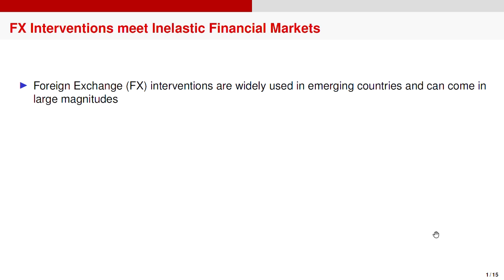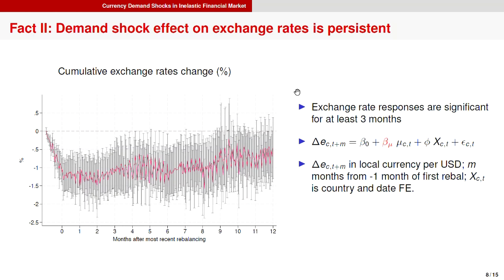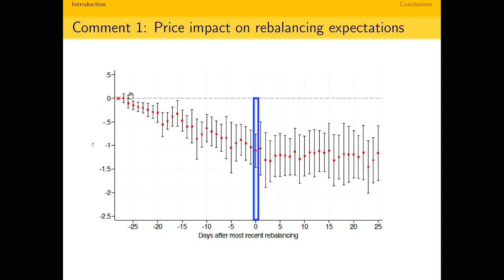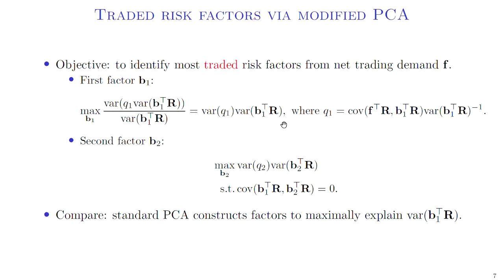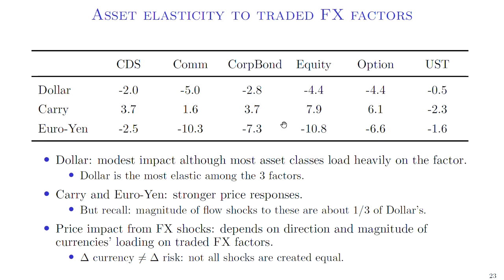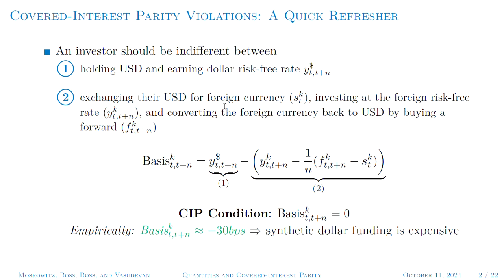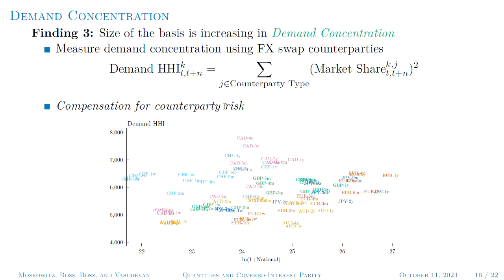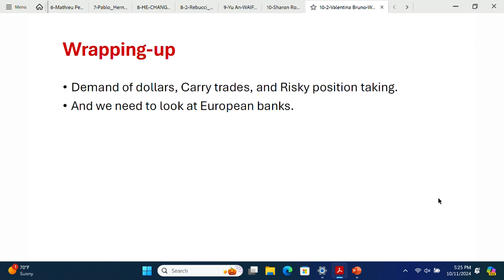6th Washington Area International Finance Symposium (WAIFS): Part 3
The Washington Area International Finance Symposium (WAIFS) is a research conference that highlights academic work from researchers at leading finance institutions in the Washington, DC area. The 6th edition of this event took place at World Bank headquarters on October 11, 2024. The goal of WAIFS is to bring together researchers working in international finance and macroeconomics. Researchers, practitioners, and students from policy institutions and universities present and discuss new ideas in the field. WAIFS welcomes recently arrived, junior economists so they become integrated into the broader community.

This video of Part 3 of the 6th annual WAIFS event includes the following sessions:
Chair: Tomas Williams (George Washington University)

Chang He (University of Virginia) “Inelastic Financial Markets and Foreign Exchange Interventions”

Discussant: Alessandro Rebucci (Johns Hopkins University)
Yu An (Johns Hopkins University) “Intermediary Elasticity and Risk-Bearing Capacity”

Discussant: Davide Tomio (University of Virginia)
Chair: Leticia Juarez (Inter-American Development Bank)

Sharon Ross (Federal Reserve Board) “Quantities and Covered-Interest Parity”

Discussant: Valentina Bruno (American University)